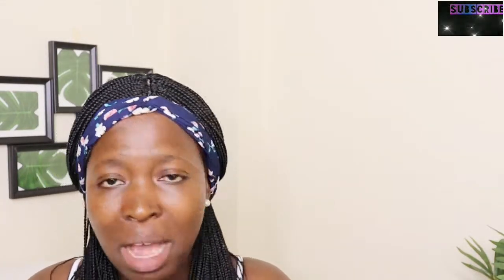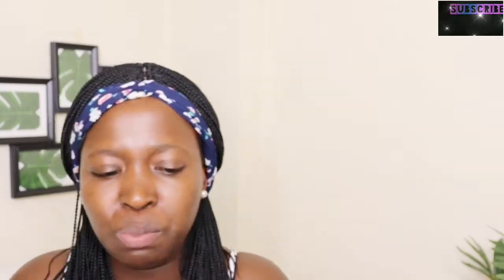SKIN CARE|PAMPERING & RELAXATION ROUTINE |how to diy moringa & clay face mask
here are links of some of the ingredents
MORINGA POWDER
COCAO BUTTER
CASTOL OIL
SHEA BUTTER
MANGO BUTTER
PALM BUTTER
ARGAN OIL
ESSENTIAL OILS
VITAMIN E OIL
COCONUT OIL
PRE NATURAL CLAY